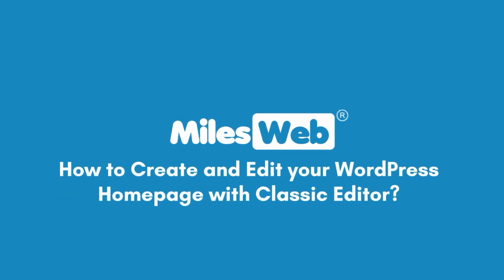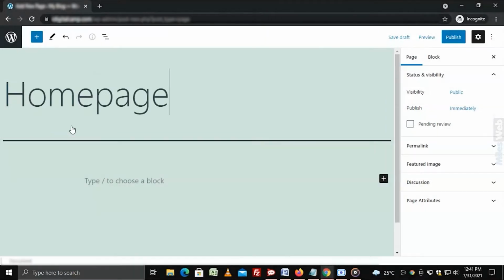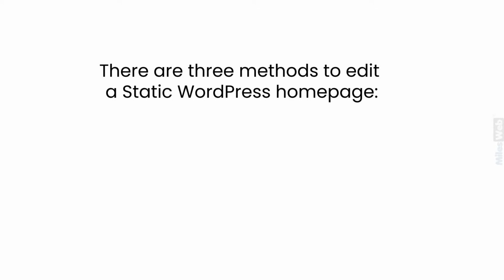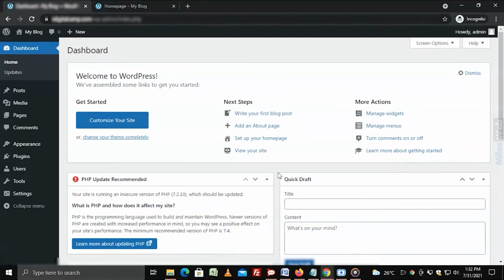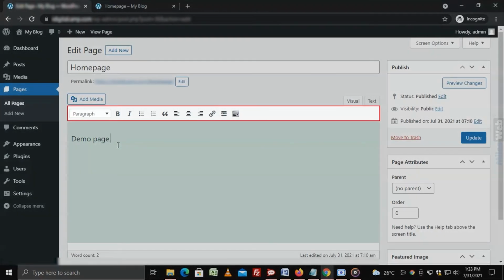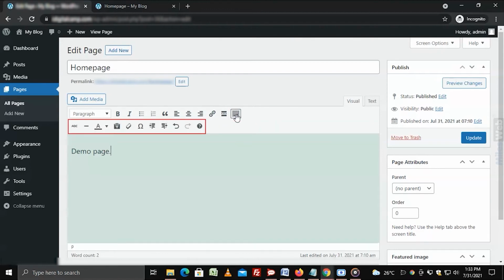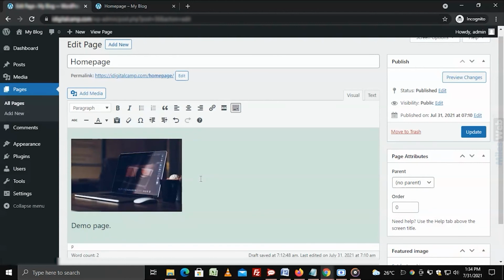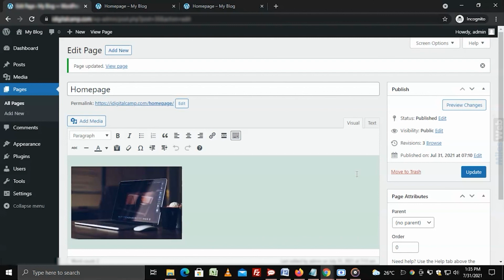How to Create and Edit your WordPress Homepage with Classic Editor? | MilesWeb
✅Here's an in-depth guide on how to create and edit your WordPress homepage with Classic Editor:
⏰Contents of this video:
0:00 - Intro
0:19 - To Create a homepage
1:49 - Three methods to edit a static WordPress homepage
2:03 - Theme Customization
2:03 - Block Editor
2:19 - To Edit Homepage with Classic Editor